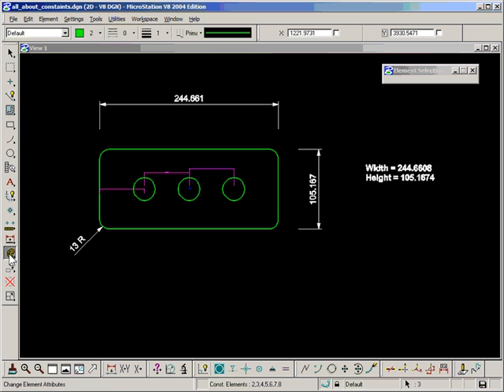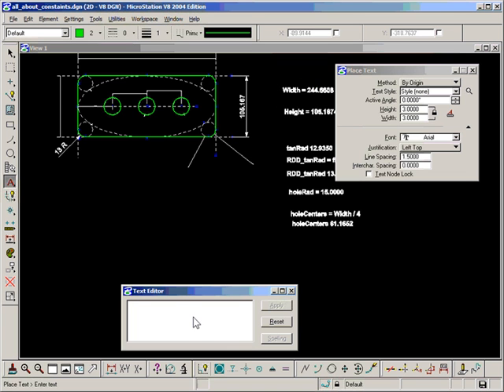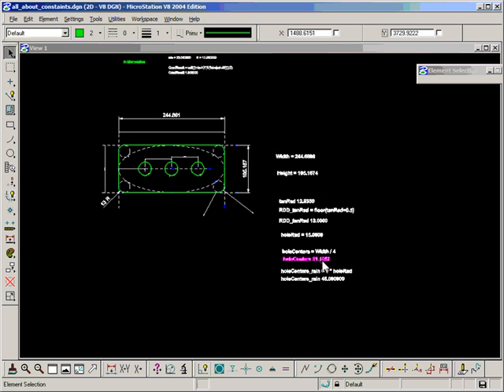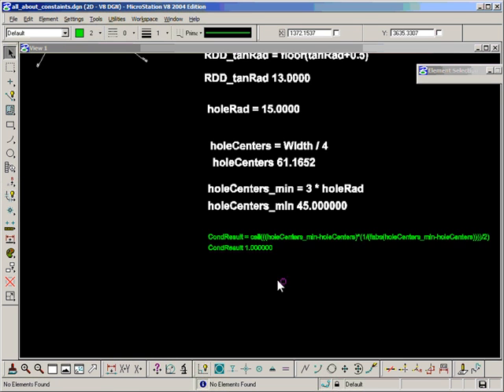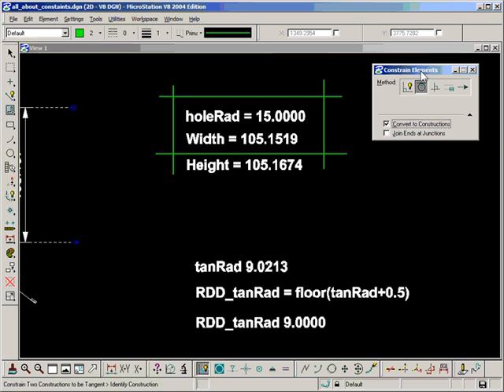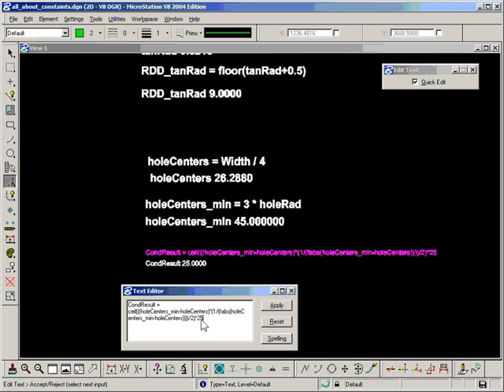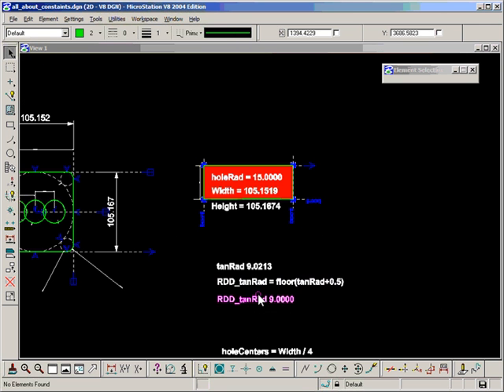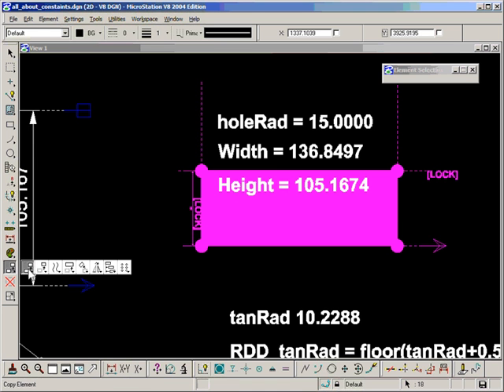23 Conditional Formatting - Part 2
Following on from the previous video, an example of Conditional Formatting Driving Graphics in the practical example.